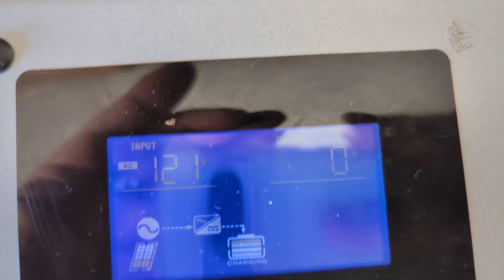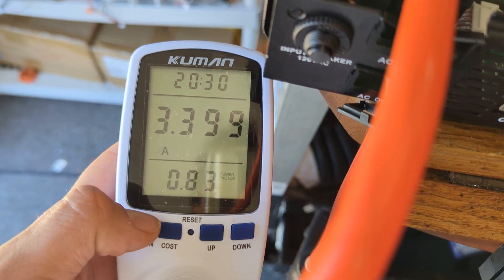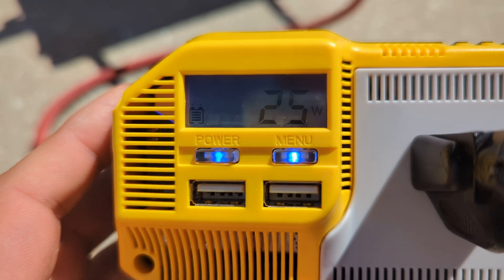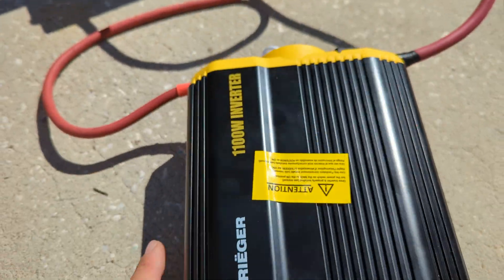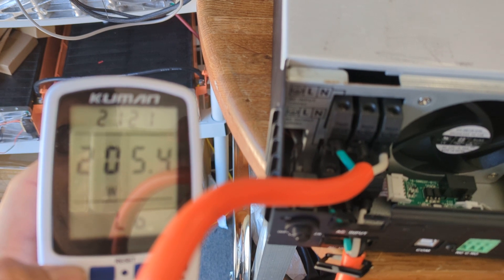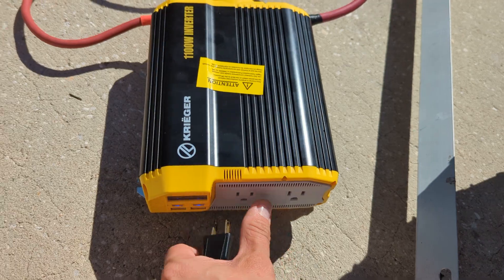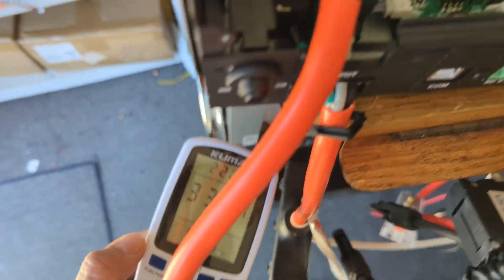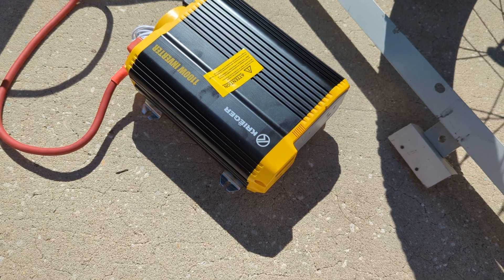Krieger 1100w inverter review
The AC output from this inverter was not clean enough to be accepted by my battery backup system as my intention was to recharge the battery backup from the 12 volt battery in my vehicle.

when running a 630 Watt bike charger this is continuously overloaded. the power factor was roughly 1,040 volt amps which is still under the 1100 watt rating

some devices made in audible noise when powered from this 12-volt inverter but not every device.